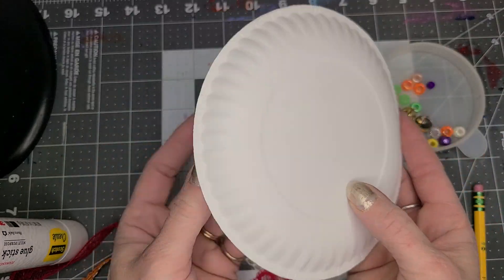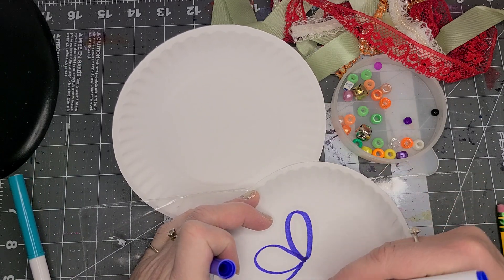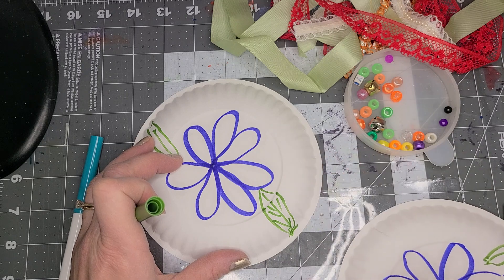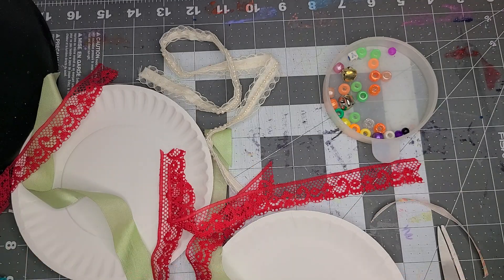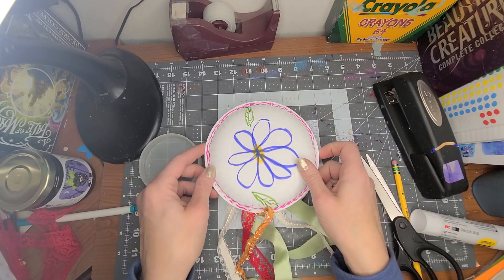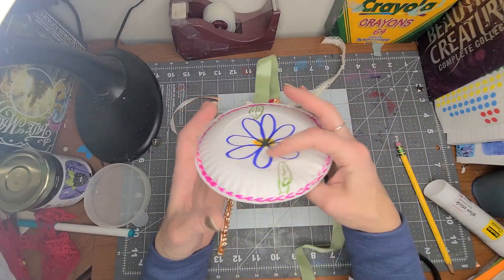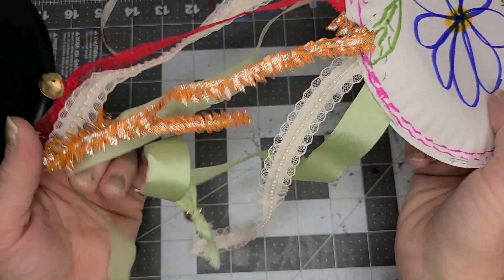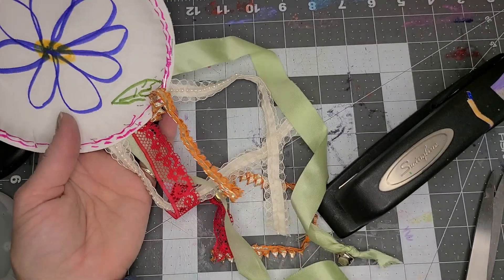Easy noise maker craft for kids!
Celebrate the New Year!